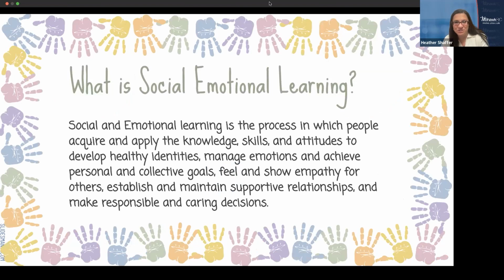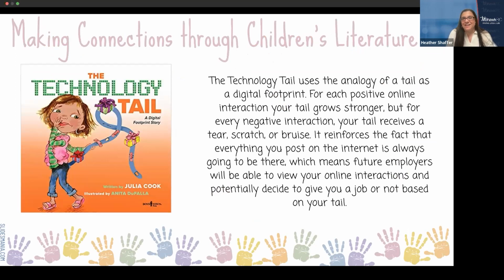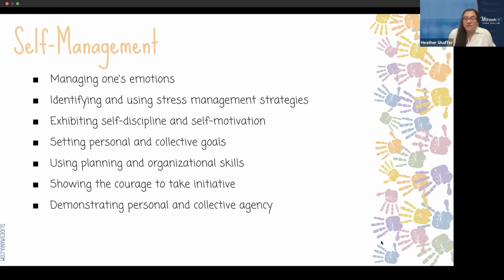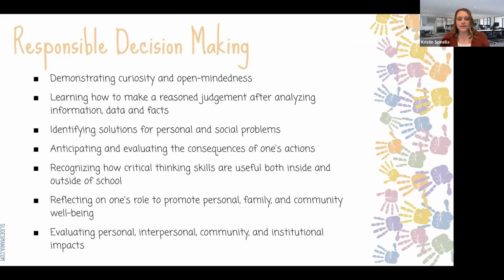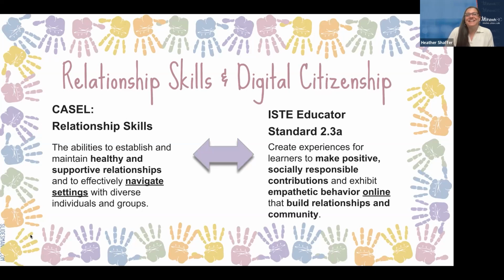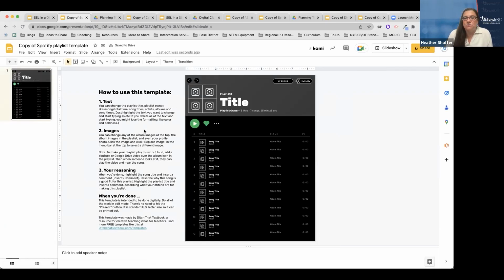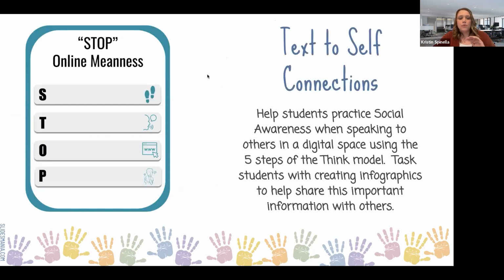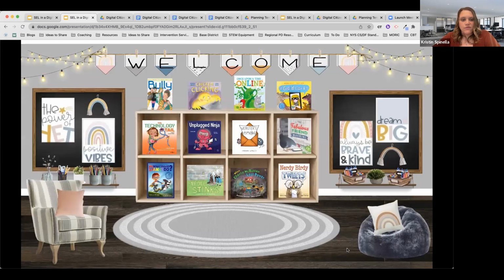Integration Webinar: SEL in a Digital World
Time spent in a digital world impacts students' social and emotional well-being. The way they express themselves, to how they communicate with friends and family are quickly changing. Through this webinar, we will provide support and resources to help students learn how to promote their well-being and help bring a positive influence into their communities.